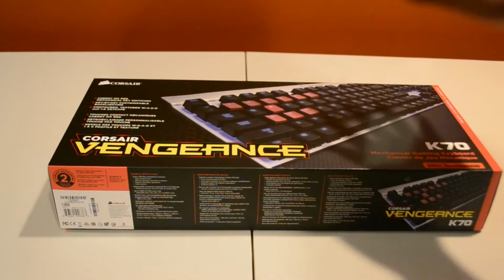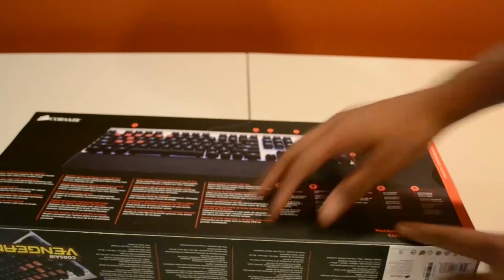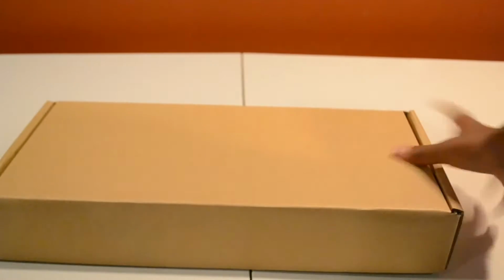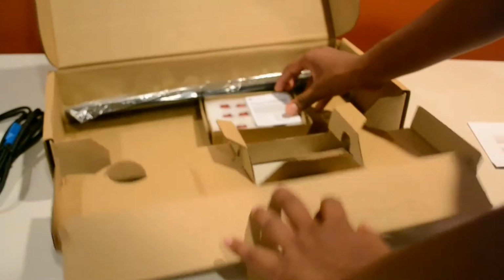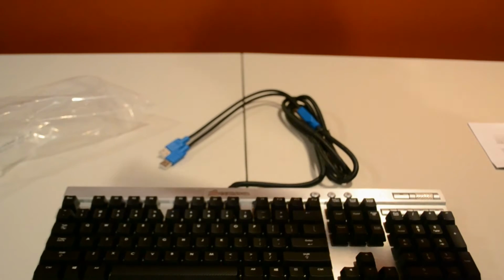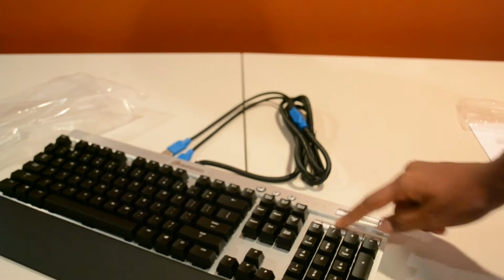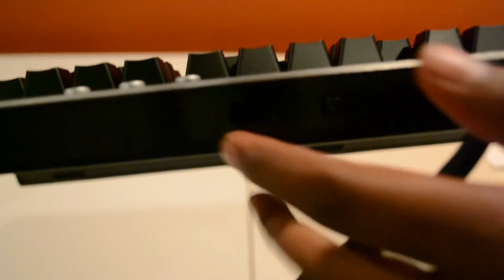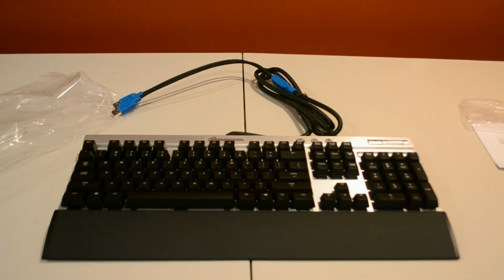Corsair Vengeance K70 Keyboard Unboxing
A quick unboxing of the Corsair Vengeance K70 gaming keyboard.